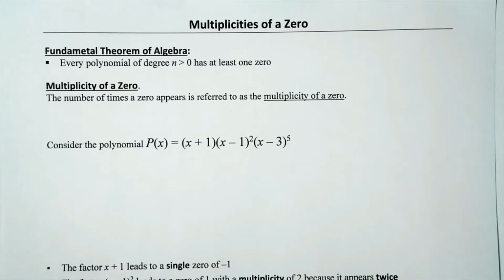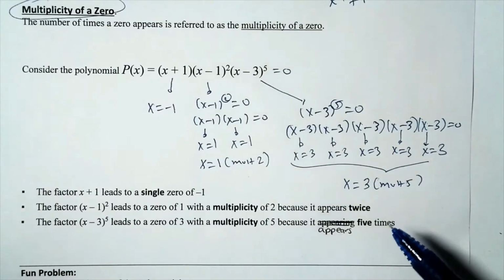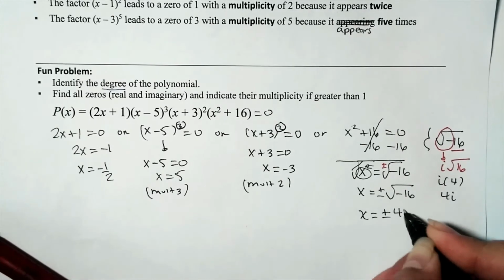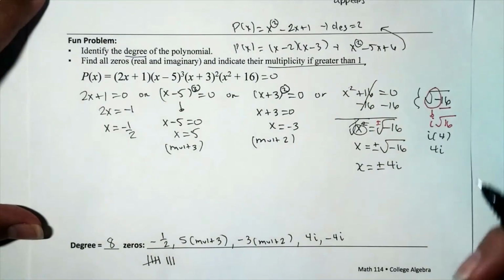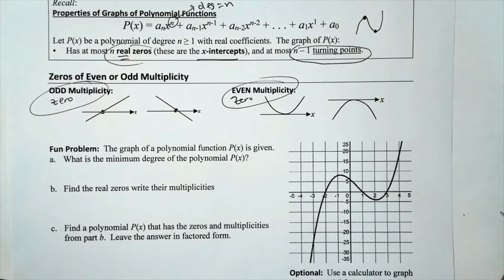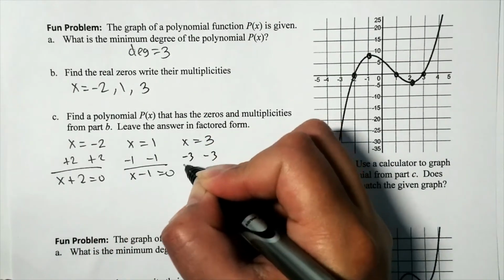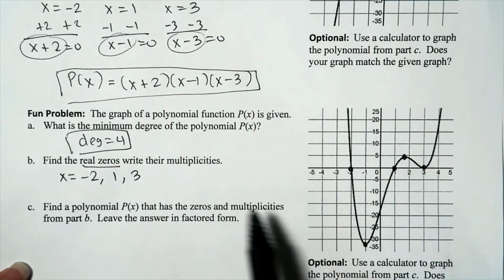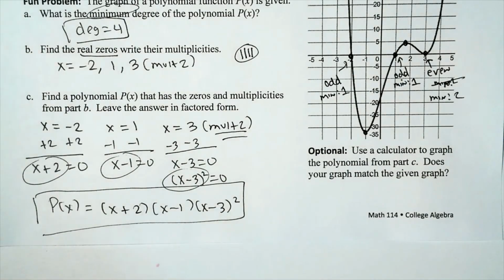Multiplicity of a Zero + Even and Odd Multiplicities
In this video we talk about the multiplicity of a zero of a polynomial function.  We also talk about how the graph behaves at zeros of even or odd multiplicity.